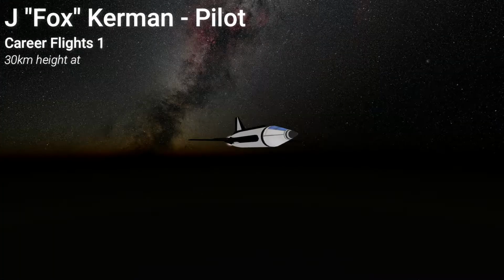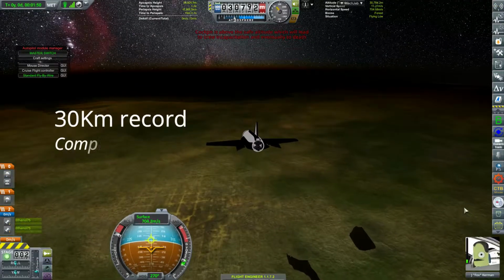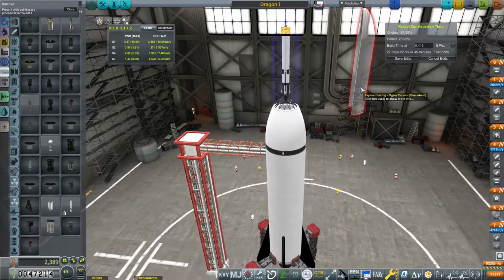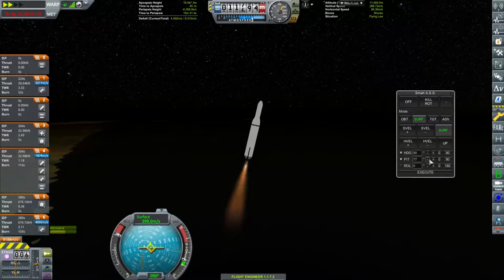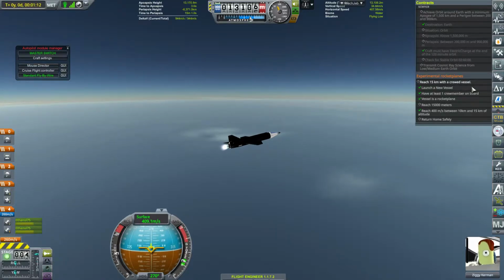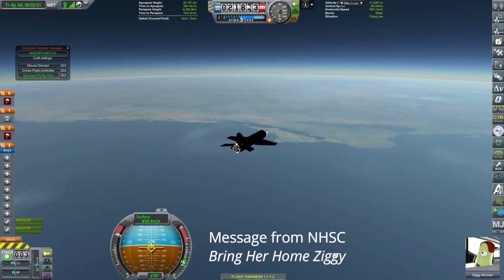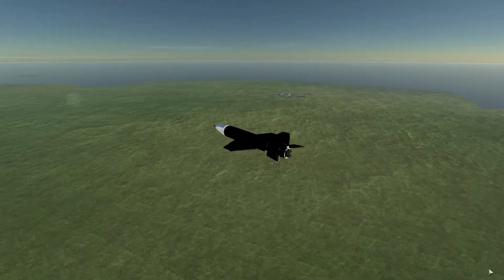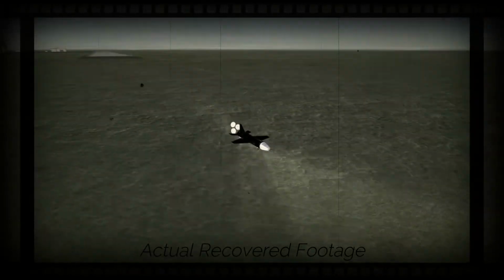Alternative Space History 1954 : Orbital Space planes? No, But we do get into orbit!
In todays video we go for orbit! we also focus on our new supersonic plane, with the X03 AND X05! some close calls, some failures and some wacky flying, also we introduce our newest Flyer J "Fox" Kerman! who will be one of the 4 men to attempt a sub orbital plane trip in a few years from now!!!